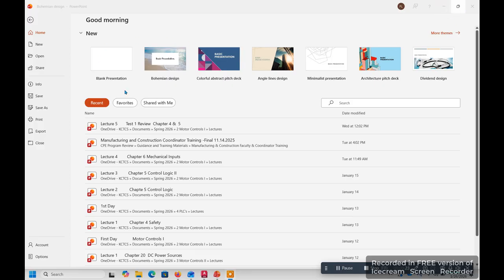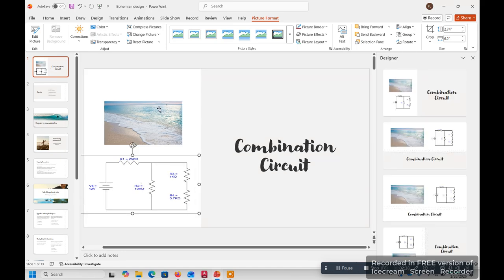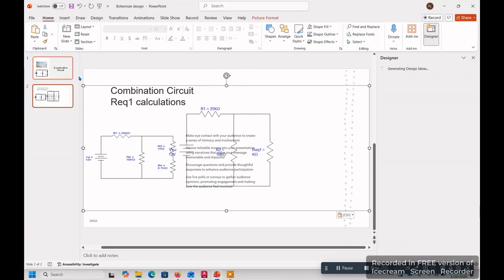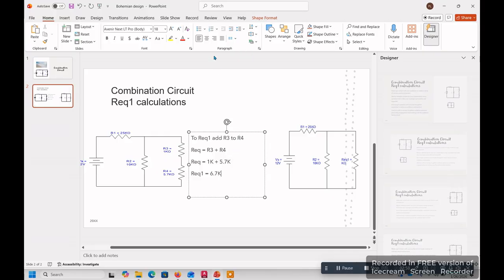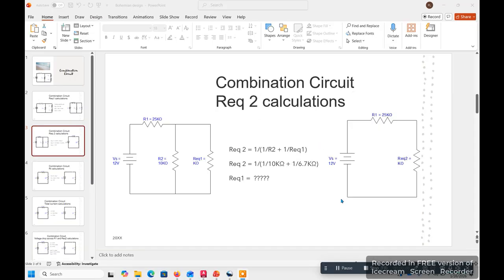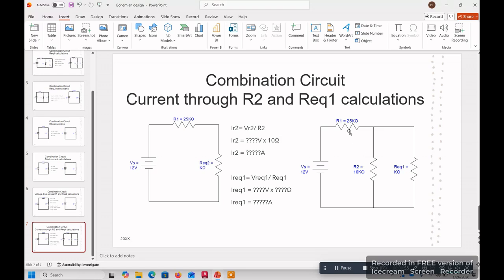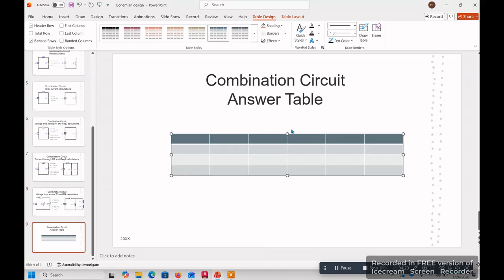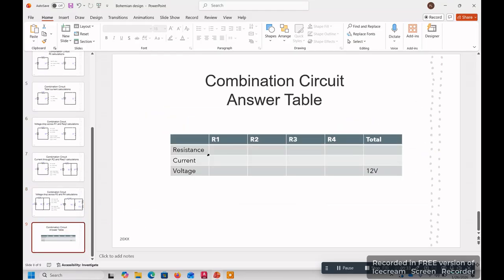Combination Circuit Power Point Video